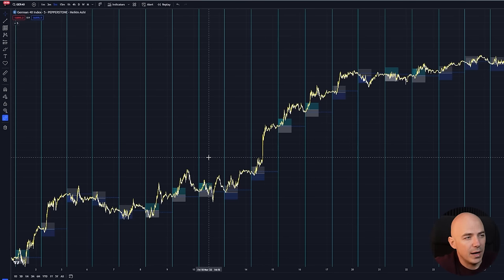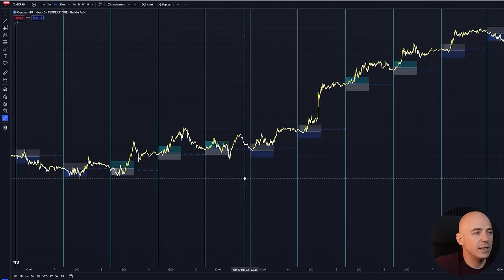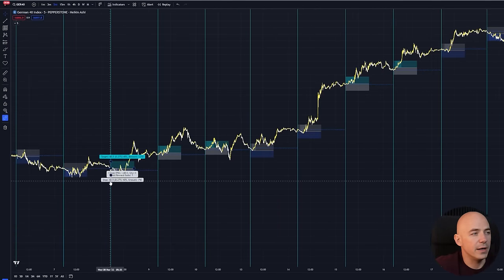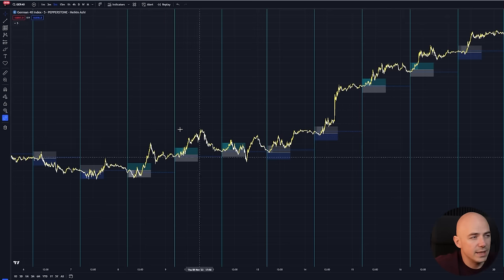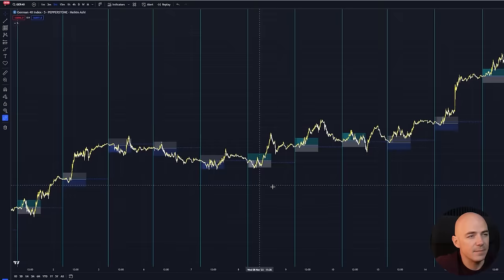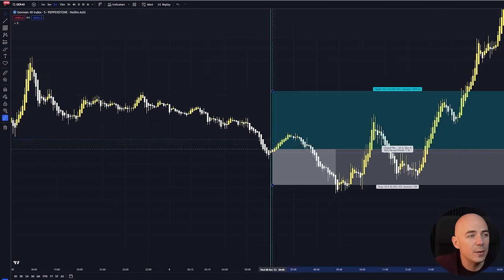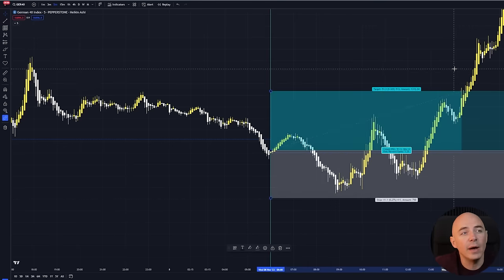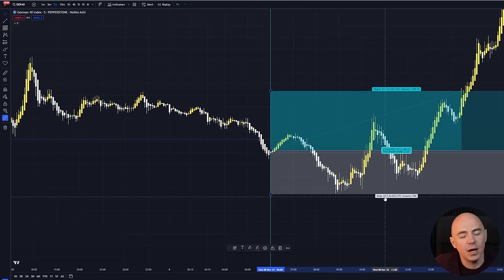The One Thing Keeping You From Being A Successful Day Trader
This insightful content explores the critical role of demo trading in the development of successful traders. Gain a profound understanding of how practicing in a risk-free environment can hone your skills, refine strategies, and instill the confidence needed for navigating the complex landscape of financial markets.